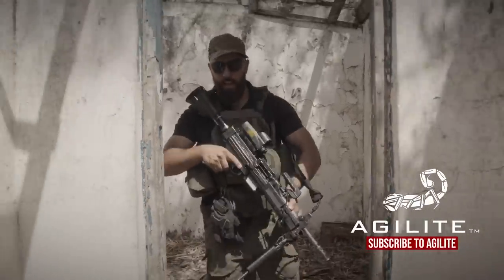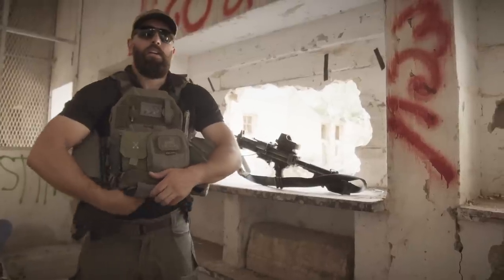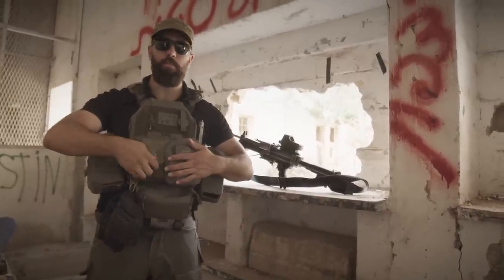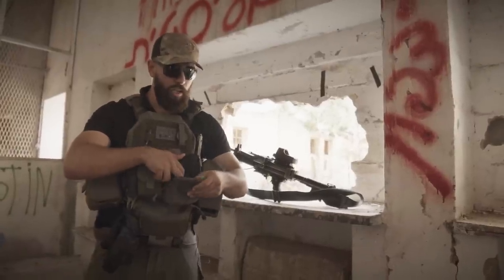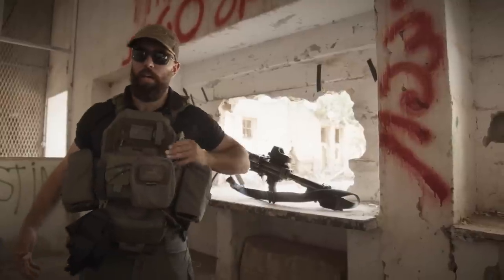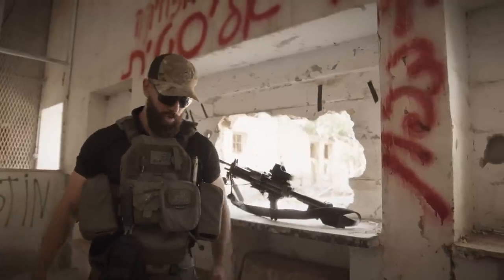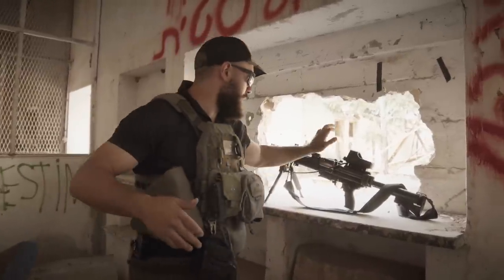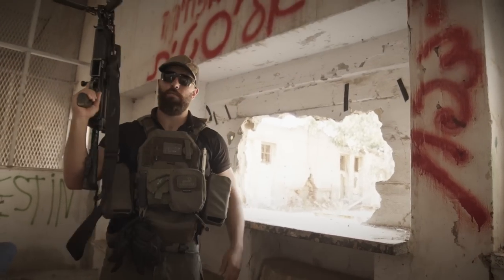How a Machine Gunner Sets up his Plate Carrier | K-Zero Plate Carrier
Lev explains his light machine gunner plate carrier setup.